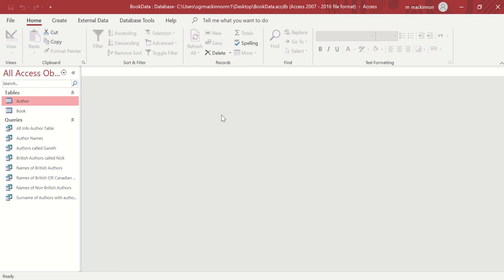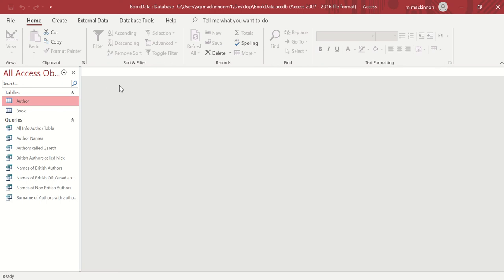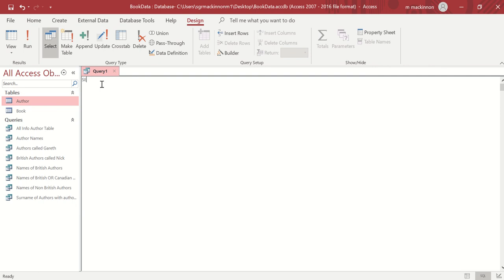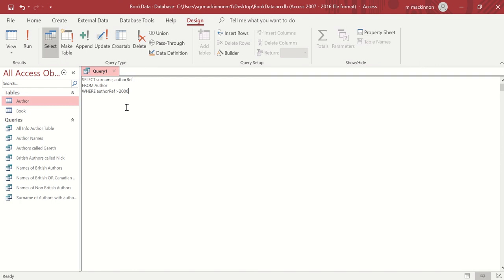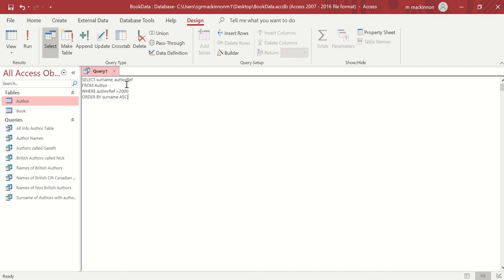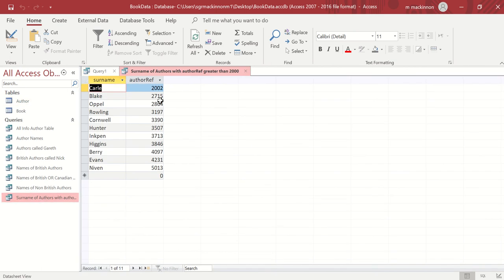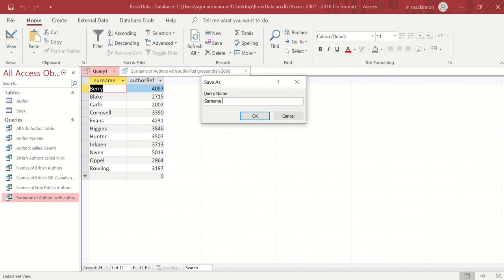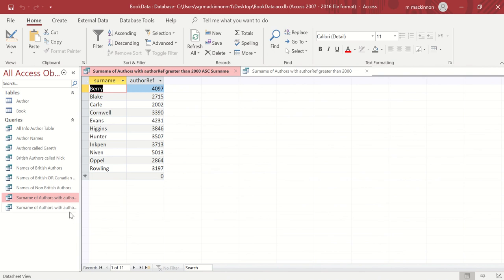9 Select Specified Fields with Simple Sort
In this video we will continue to build upon our SELECT statements by adding another command. We will add the ORDER BY command which allows us to sort our results in either Ascending or Descending order. On this occasion we will look at a SIMPLE SORT. This means we will sort the data using one ENTITY ATTRIBUTE.